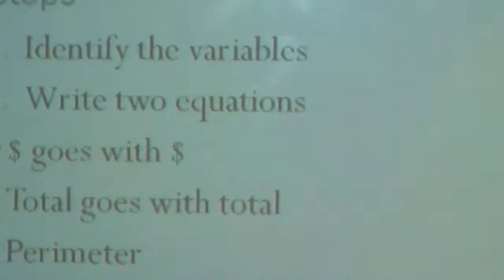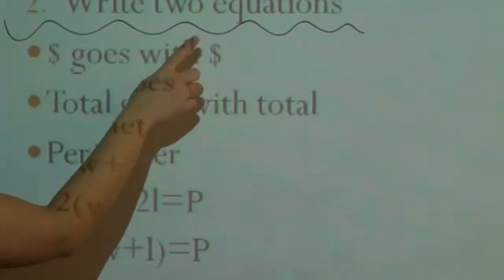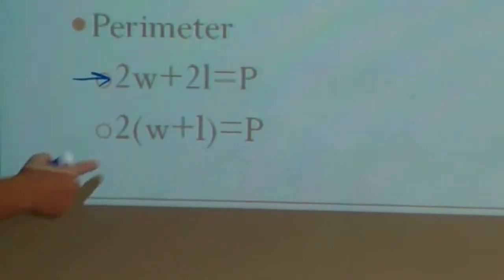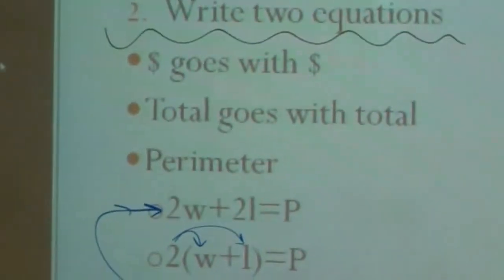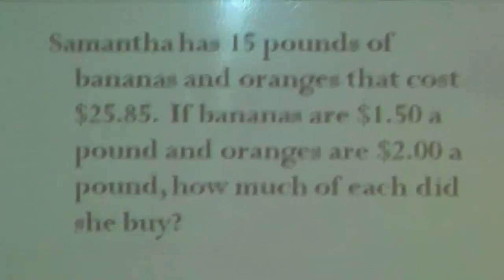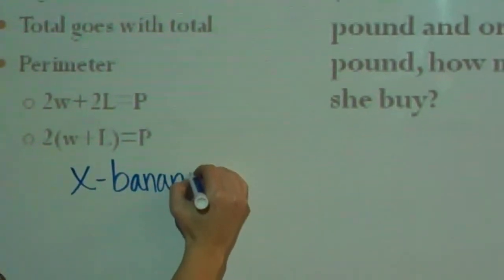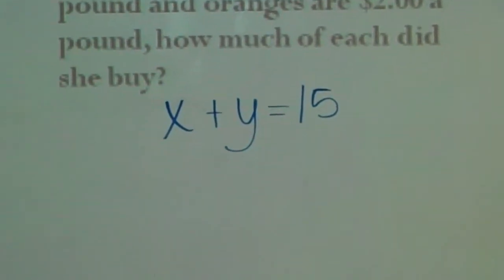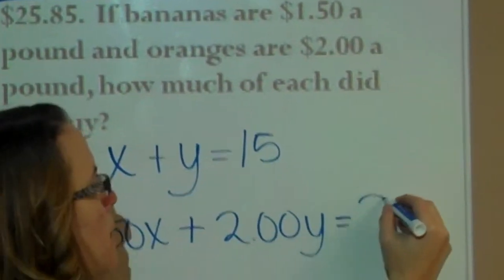Writing System of Equations